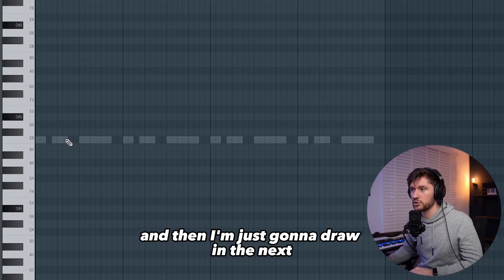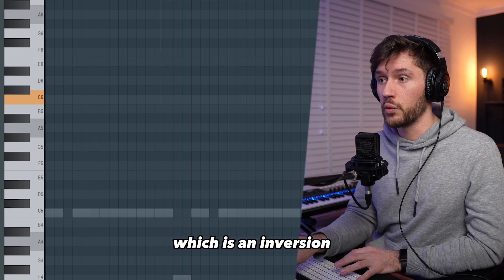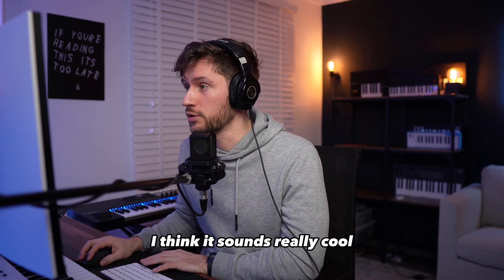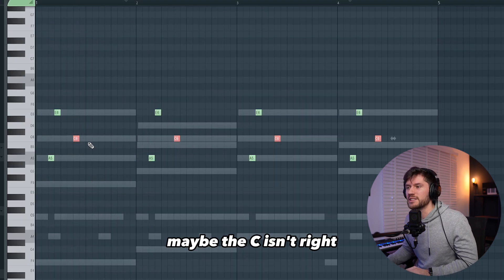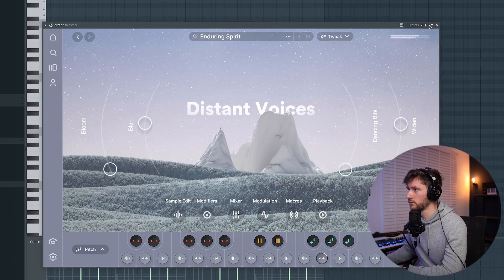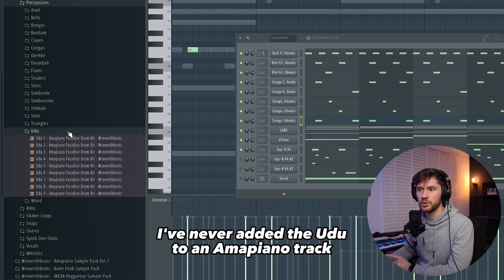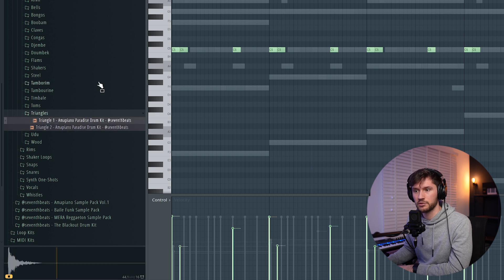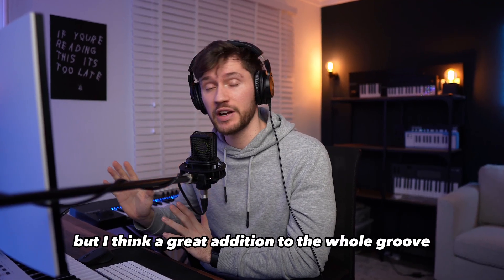How to Make EMOTIONAL Amapiano Beats (Focalistic, Kabza De Small) | FL Studio Tutorial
Are you a fan of Amapiano beats and want to learn how to produce emotional tracks like Focalistic and Kabza De Small? Look no further! Our latest video tutorial will guide you step-by-step through the process of creating your own Amapiano beats in FL Studio.

In this tutorial, we break down the essential elements of emotional Amapiano beats, including melodies, chords, drums, and arrangement. With clear explanations and practical demonstrations, you'll learn how to use FL Studio's powerful tools and plugins to create dynamic and captivating Amapiano tracks.

Whether you're a beginner or an experienced producer, this tutorial is packed with valuable tips and techniques that will take your Amapiano production skills to the next level.

⌚️Timestamps:
00:00 Intro
00:30 Drums
02:30 Chords
04:00 eFlute Bassline
04:40 Pluck
05:00 Main Pluck Melody
05:45 Lofi Strings
06:30 Vocal
07:00 Drums #2
09:15 LOG Drum
10:25 Start Arrangement
10:50 Final Beat
12:30 Outro